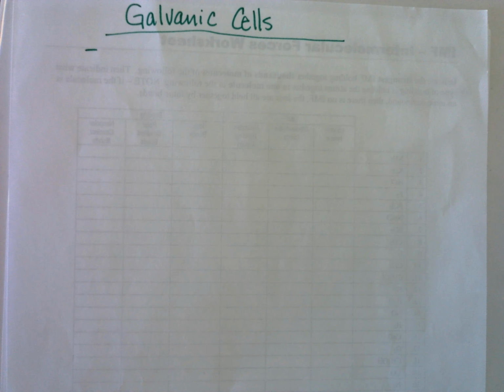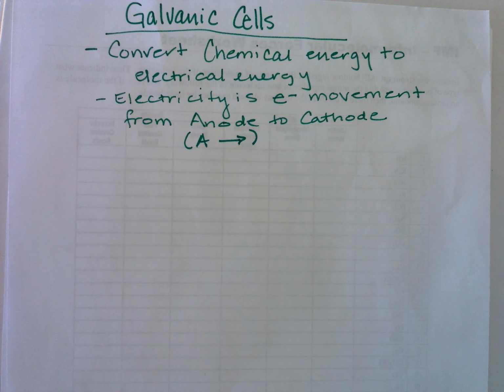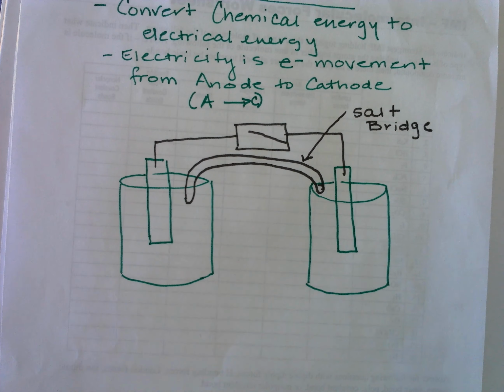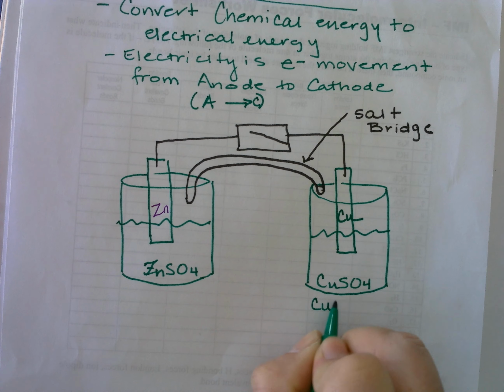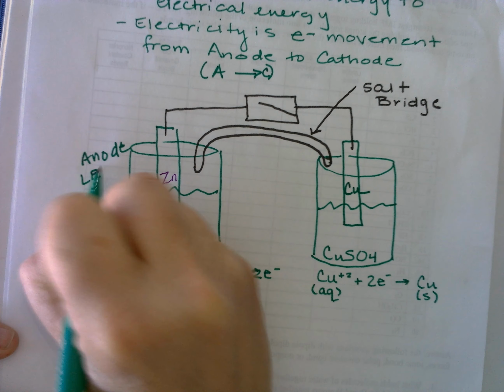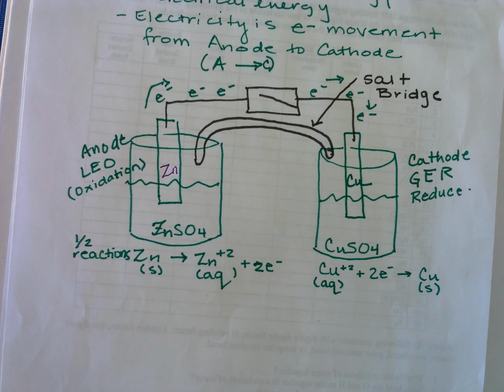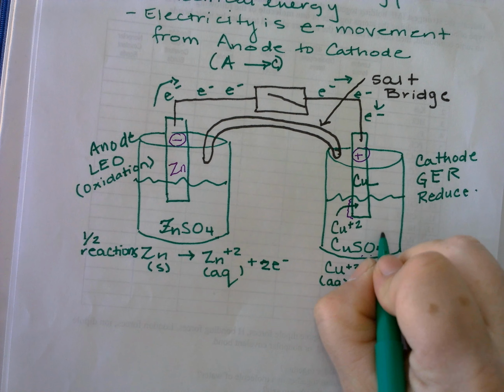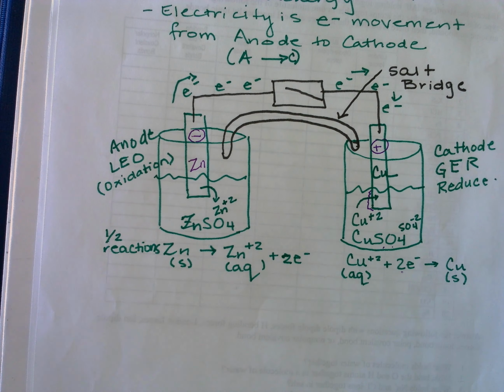AP Batteries Pt 1